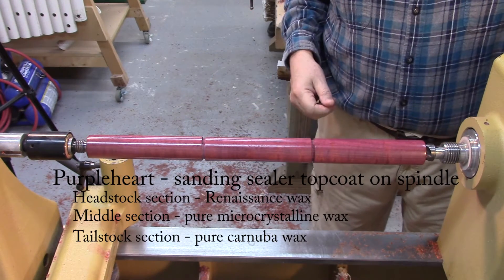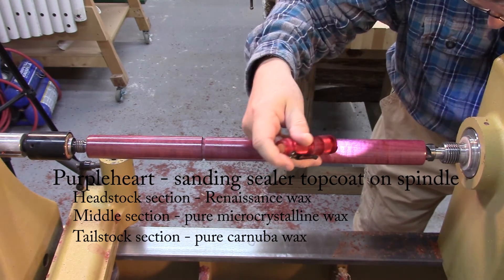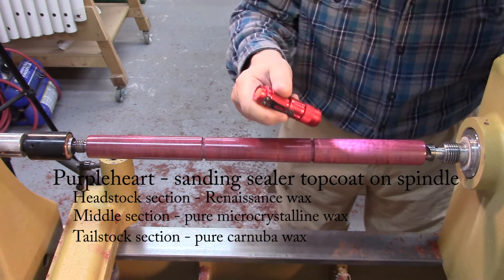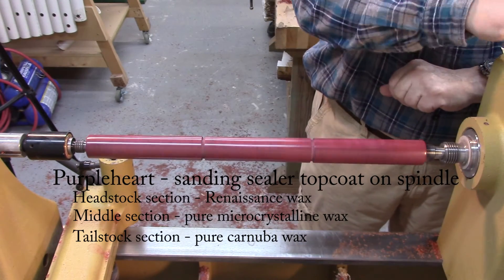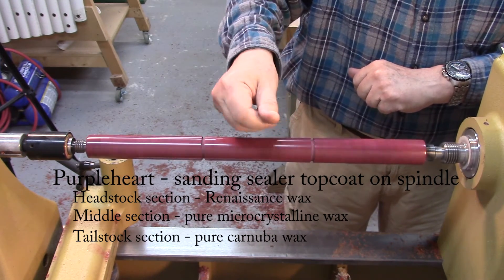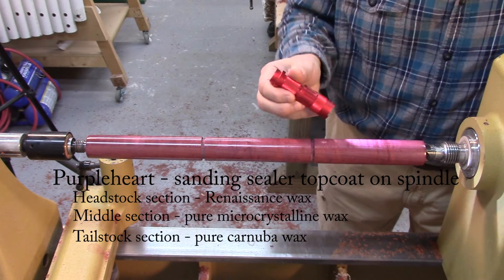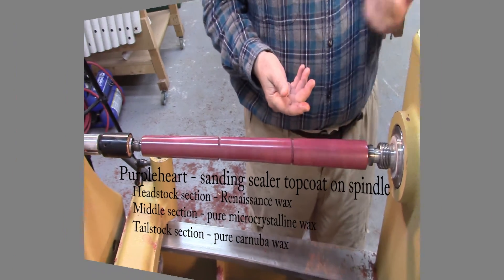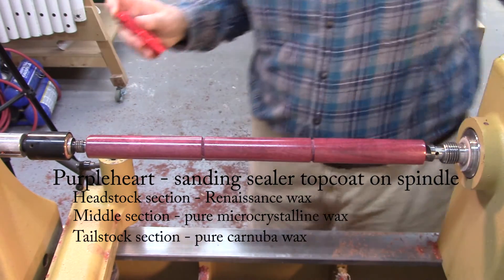Microcrystalline Wax - Part 3 - Testing for Wear Resistance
This is part 3 of a series of videos about micro-
crystalline wax. The series is a breakdown of my
original video "Microcrystalline Wax: Just
How Small Is It, Anyway". The original video
was WAY too long, so I am breaking it down
into bite-size pieces.

This piece describes my testing of microcrystalline
wax for fingerprint and wear resistance, in comparison
to carnauba wax.

Part 1 of the series discusses microcrystalline
wax and why you might want to use it.

Part 2 of the series shows my testing of micro-
crystalline wax for brilliance (how shiny its finish is).

The next video in this series shows how I test
microcrystalline wax's property of moisture resistance.

The final video in this series summarizes what
I think I found out about microcrystalline wax.

You will find links to the other videos in
this series in the info area of this window (upper
right corner) and at the end of the video.